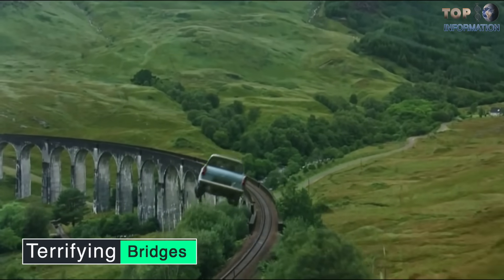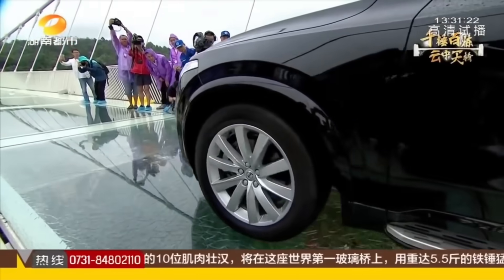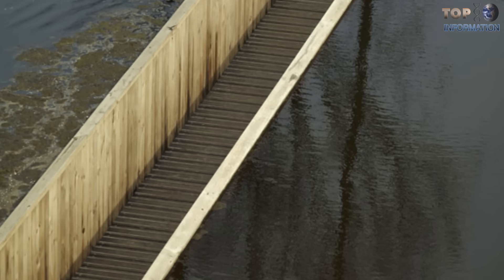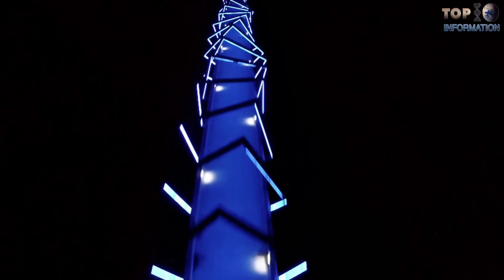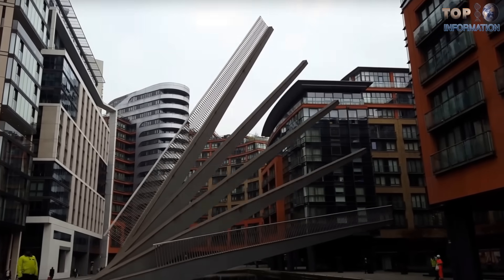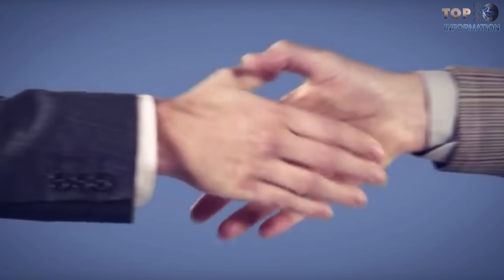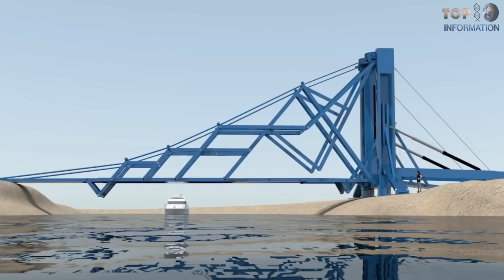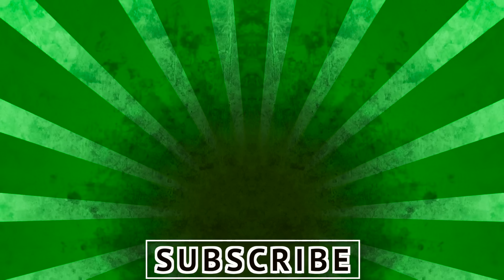10 INSANE Bridge Designs that are INCREDIBLE.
10 Insane Bridges which are Incredibly designed 😱😎
 we are going to explore some most insane bridges, that have the most advanced architectural design around the world.

Credits & Source :

NUMBER 10 Terrifying-Bridges

+  The Eshima Ohashi is a Japanese bridge similar to a roller-coaster bridge.

+ The Zhangjiajie Grand Canyon Glass Bridge that is the world's longest and highest glass-bottomed bridge.

NUMBER 9 Ponte-Vecchio
+ The Ponte Vecchio, is a medieval stone closed-spandrel segmental arch bridge over the Arno River, in Florence, Italy.

NUMBER 8 Moses Bridge
This bridge is built in the 17th century as a historic fortress of defense in Netherland.

NUMBER 7 Moving-Bridges
+ Rolling Bridge, from Heather Wake studios situated in London.

+ Fan bridge, Its design inspired by Japanese folding fan,  the Fan Bridge, is unveiled at Merchant Square and designed by bridge specialists Knight Architects.

NUMBER 6 Illuminating Bridges

+ The Banpo Bridge is an illuminating bridge which also known as The Rainbow bridge situated in South Korea. This is the world’s longest fountain bridge because spraying nozzles are installed across the 570m of length.

+ Another award-winning illuminating bridge is High Trestle Trail Art Bridge, situated in Iowa.

NUMBER 5 Slauerhoffbrug
Located in the city of Leeuwarser in the Netherlands. Constructed over Harlingen Vaart River by Van Driel Mechatronica in 2000

Number 4 LM Gateway
This iconic bridge is now Denmark’s modern identity. The Steven Holl Architects has won the International design competition for this fascinating bridge LM Gateway.

Number 3 Falkirk Wheel
named after the town of Scotland and connecting the forth and Clyde Canal with the Union Canal and completed in 2002. This Falkirk Wheel transports ships between the lower canal and upper canal.

Number 2 Foldable-Mobile-Bridge
 from company 10-Fold Engineering, an affordable bridge solution that can be deployed anywhere.

Number 1 Motorised Floating Bridge
from a defense company CNIM. It is a great solution for crossing the wet gaps for heavy MLC-80 class vehicles.
Other Crazy BRIDGE that you should google
GOLDEN GATE BRIDGE, SAN FRANCISCO
AKASHI KAIKYO BRIDGE, JAPAN
PONT DU GARD, FRANCE
ROEBLING SUSPENSION BRIDGE, OHIO
JUSCELINO KUBITSCHEK BRIDGE, BRAZIL
BROOKLYN BRIDGE, NEW YORK
MILLAU VIADUCT, FRANCE
GATESHEAD MILLENIUM BRIDGE, ENGLAND
THE CARAVAN BRIDGE, TURKEY
DA VINCI BRIDGE, NORWAY
PONT GUSTAVE FLAUBERT, FRANCE
MILLENIUM BRIDGE, LONDON
BRIDGE OF SIGHS, VENICE, ITALY
LANGKAWI SKY BRIDGE, MALAYSIA
THE TRIFT BRIDGE, SWITZERLAND
NANJING YANGTZE RIVER BRIDGE, CHINA
GEORGE WASHINGTON BRIDGE, NEW YORK
CHAPEL BRIDGE, SWITZERLAND
RIALTO BRIDGE, VENICE
CAPILANO SUSPENSION BRIDGE, CANADA
TOWER BRIDGE, LONDON
HALF-BRIDGE OF HOPE, RUSSIA
KINTAI BRIDGE, JAPAN
SI-O-SE-POL BRIDGE, IRAN
HENDERSON WAVES BRIDGE, SINGAPORE